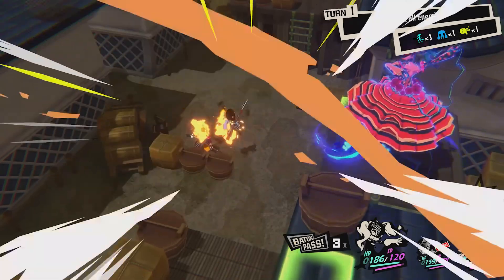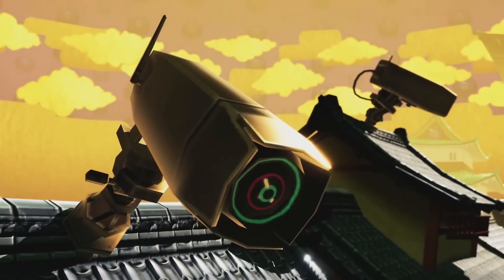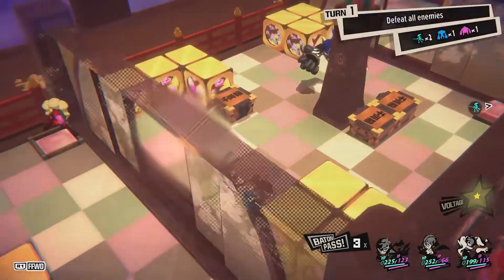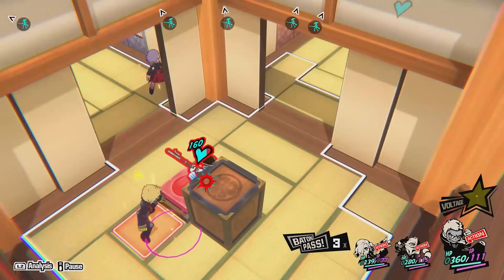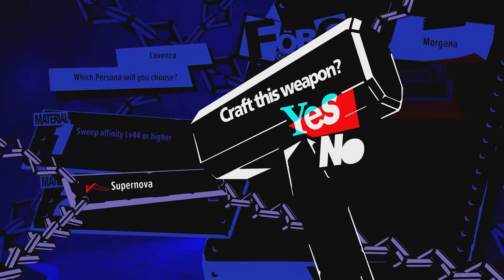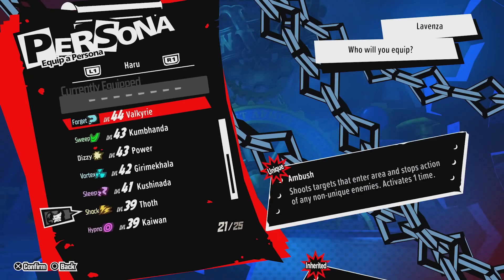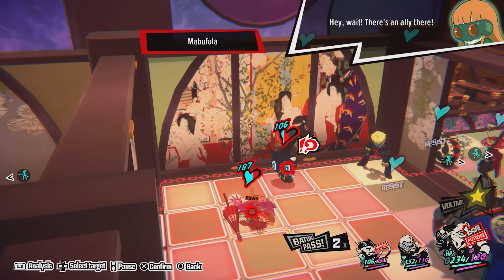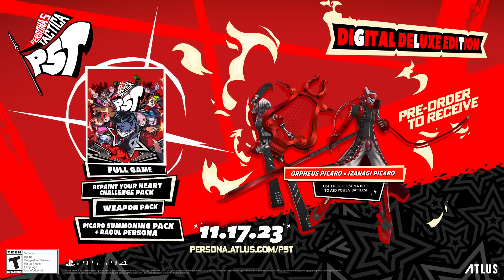Persona 5 Tactica - Battle Gameplay 2 | PS5 & PS4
It takes more than guts to win in Persona 5 Tactica; your success will hinge on your mastery of techniques and knowledge of your enemies! 🧠📚

Study up on interactive elements, tough foes, and varieties of unique Persona-weapon fusions in this second battle gameplay trailer.

Ignite your heart today and pre-order Persona 5 Tactica, releasing November 17, 2023!

Produced by PlayStation experts for fans and enthusiasts, PlayStation Universe is dedicated to entertaining and informing the core PlayStation audience and gamers at large with a quality mix of up-to-date news, insightful features, compelling media, and honest reviews from the world of Sony Computer Entertainment and PlayStation.